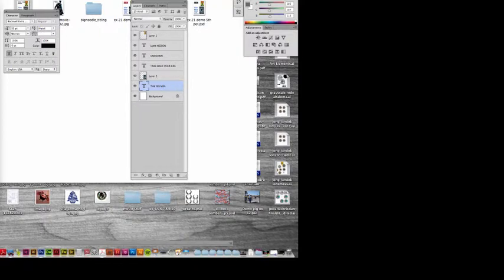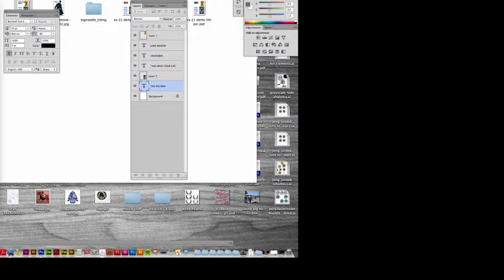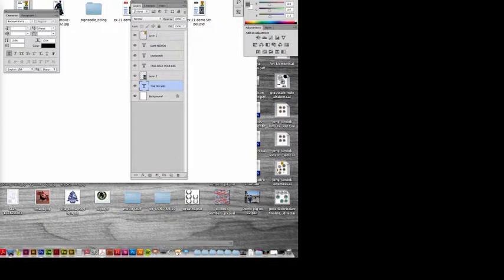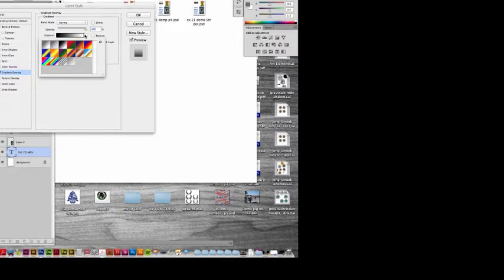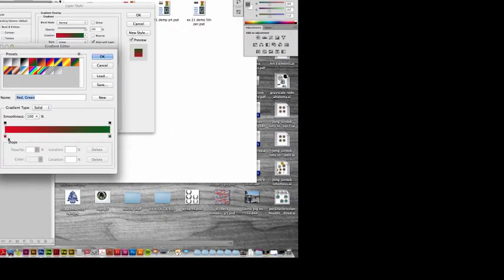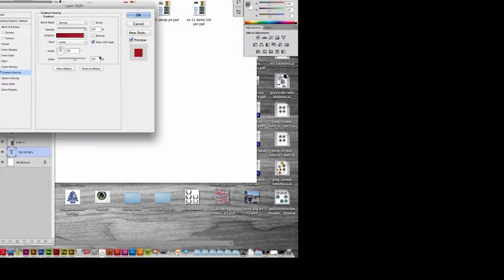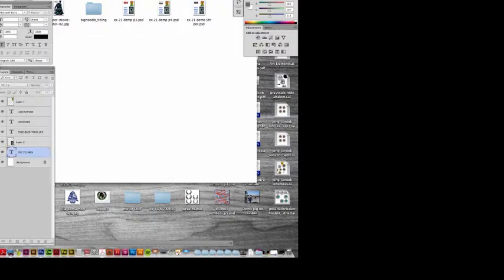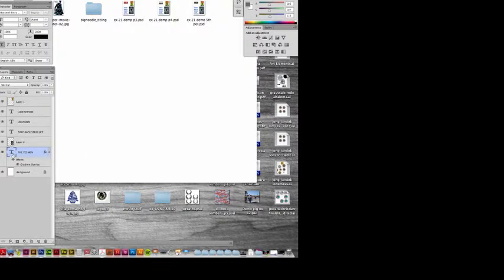Ex 21 Demo